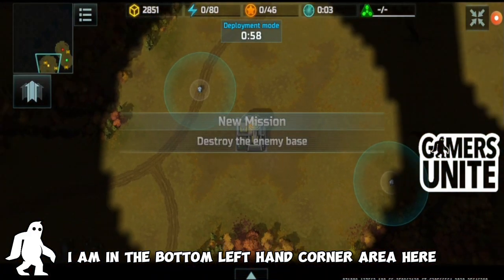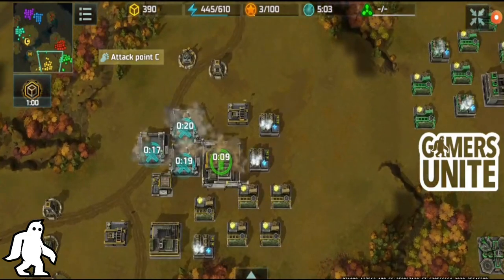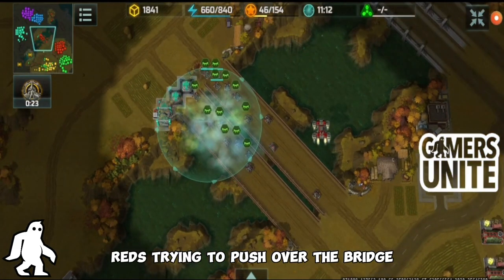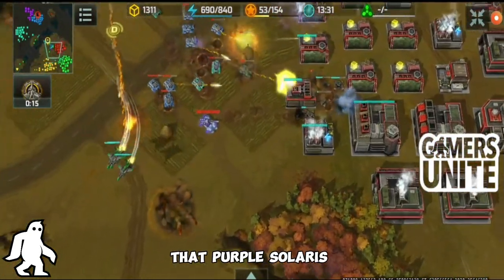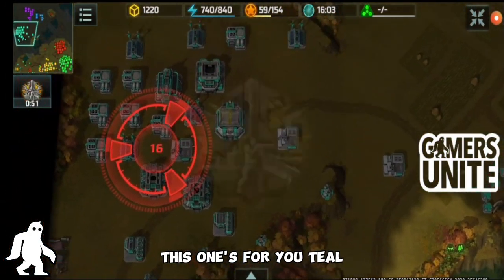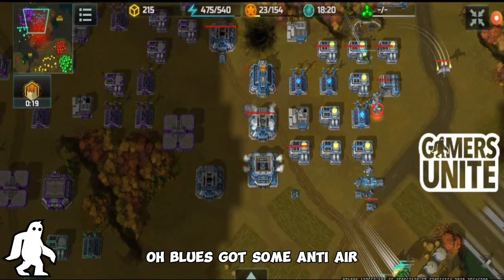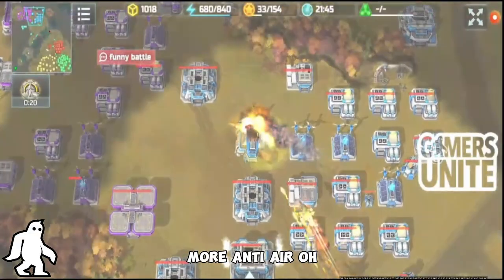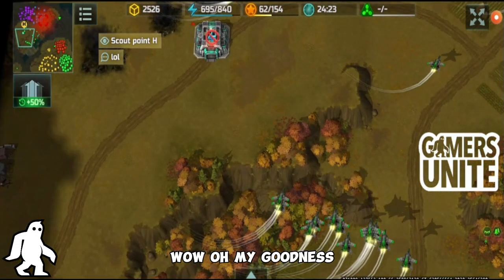Unleashing The Ultimate Weapon In Art Of War 3 | Mobile RTS Madness With Fatsquatch And Friends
The super weapons in Art of War 3 are so powerful and epic! Check out this awesome exchange on the battlefield in Art of War 3.

Join FATSQUATCH as he battles a variety of enemies and joins forces with his allies in the mobile RTS game Art of War 3. Learn more about the games and different strategies so you can guide your forces into victory. Also be entertained by explosive battles and intense game play.